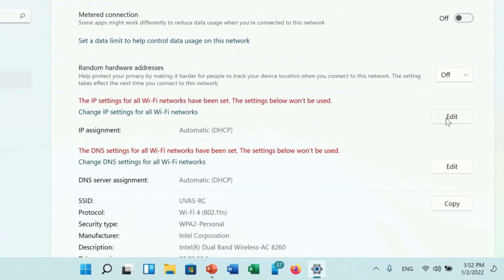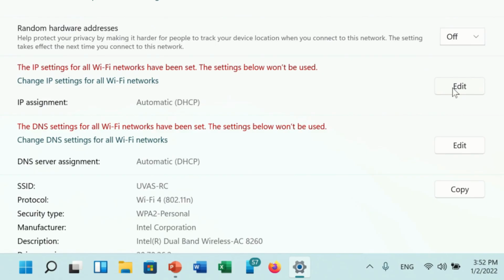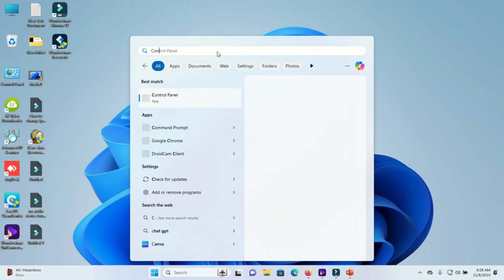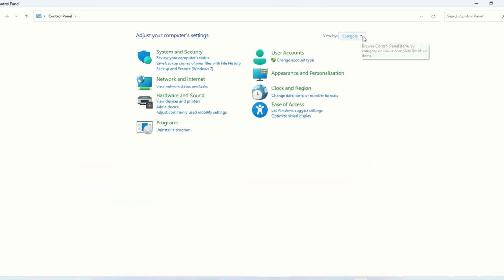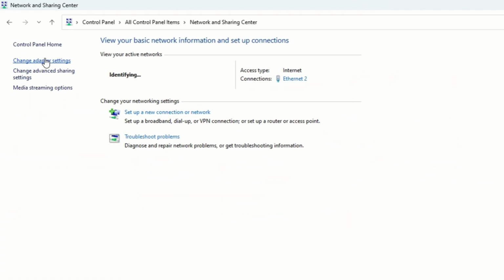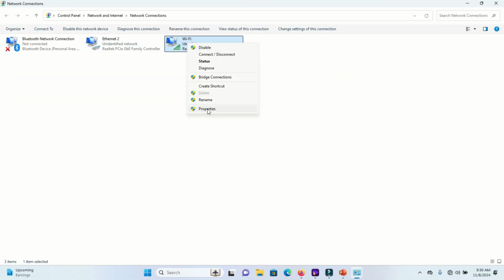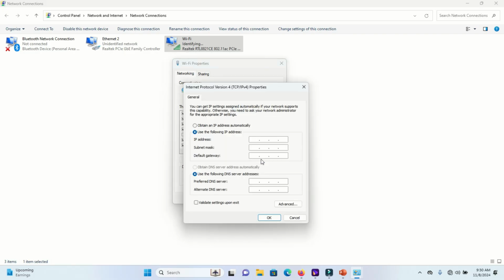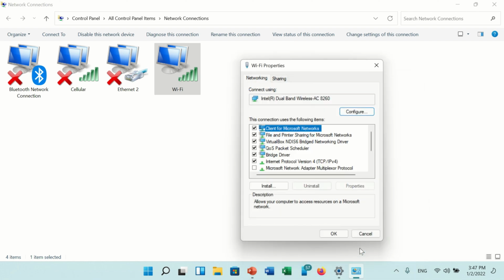The IP settings for all WiFi networks have been set The settings below won't be used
Seeing the error "The IP settings for all WiFi networks have been set. The settings below won't be used" on your Windows device? This video will guide you through How to Fix IP Settings for WiFi Networks by resetting and reconfiguring your network settings. Whether it's a DHCP issue or a static IP misconfiguration, we’ll help you resolve it step by step.

Watch now to fix WiFi IP Configuration Errors and restore seamless internet connectivity!

Similar keywords include:

    Fix WiFi IP settings error Windows
    Resolve IP configuration issue Windows 10/11
    Reset IP address settings for WiFi
    Troubleshoot IP settings not used error
    Windows network IP conflict fix

Suggested Hashtags:

Check our Products and support us